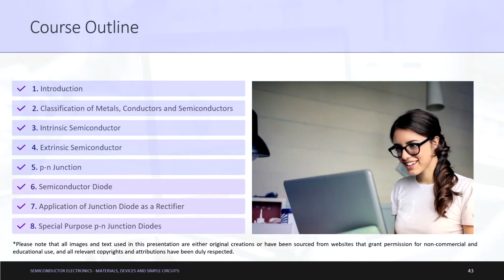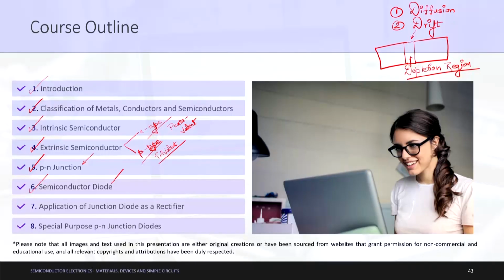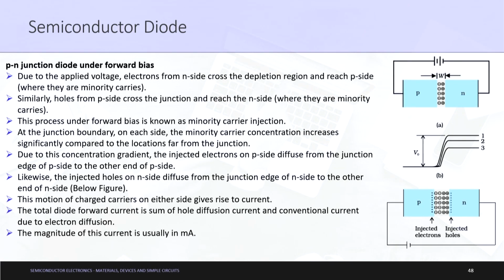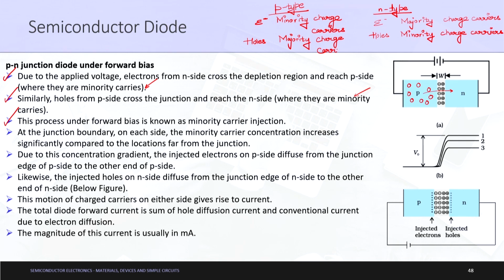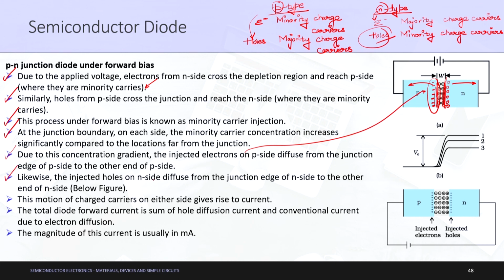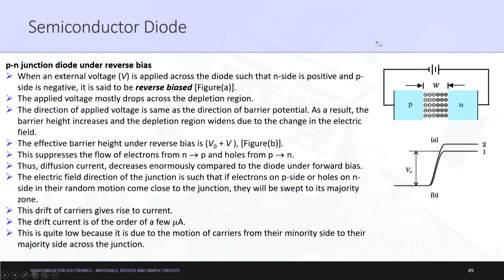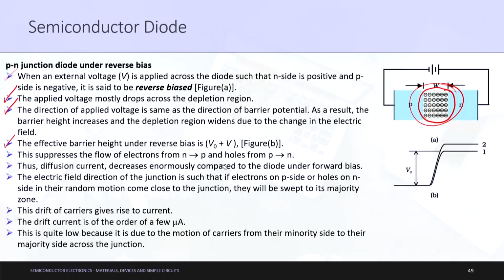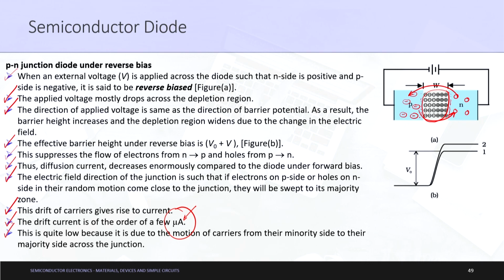Semiconductor Diode - Forward Biasing Part 1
Subject: Physics
Programme Name: Semiconductor Diode Forward Biasing
Course Name:  ICAR

In this video, we have covered the Semiconductor Diode Forward Biasing

📡 Key Features:
Syllabus-focused Content